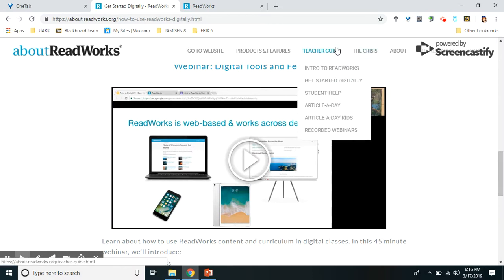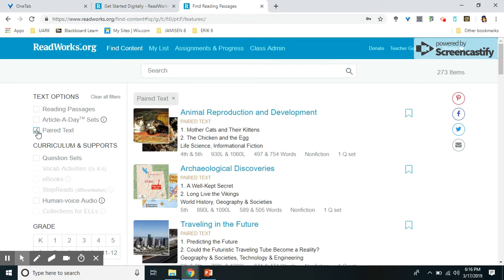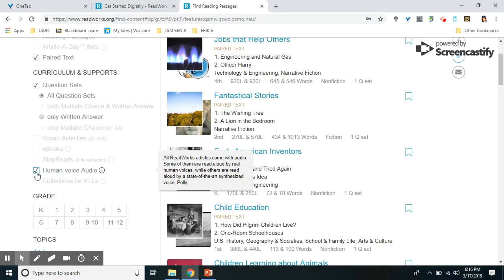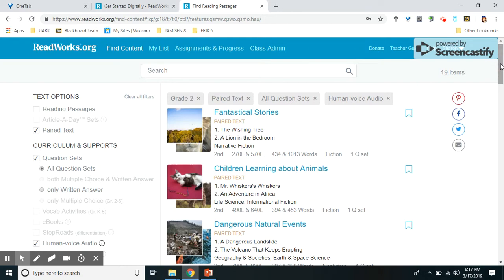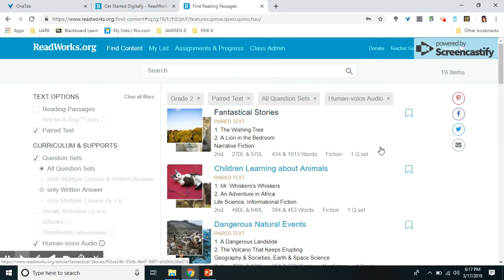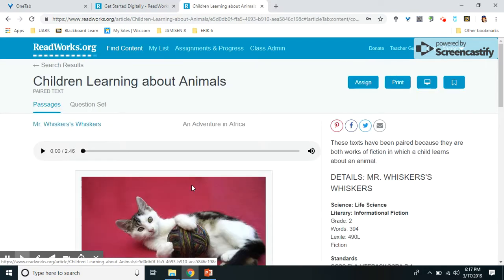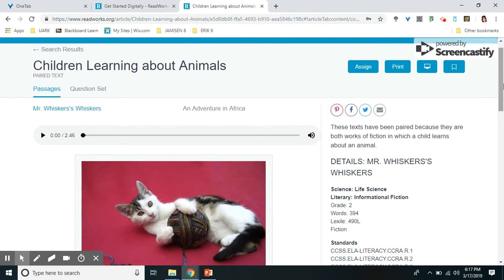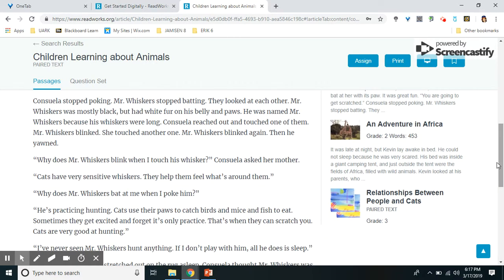ETEC 5303 Web Based Instruction Presentation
An introductory presentation on Readworks as a web-based instructional tool for a graduate-level teaching course.